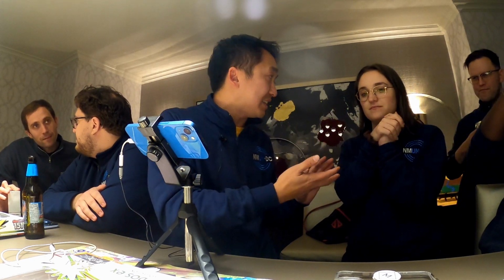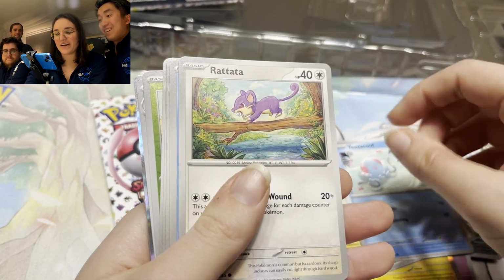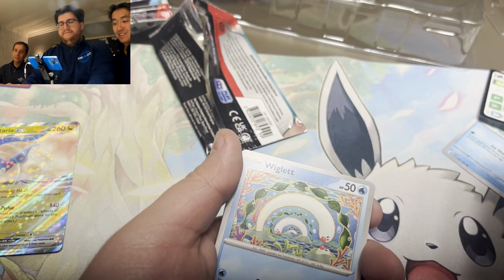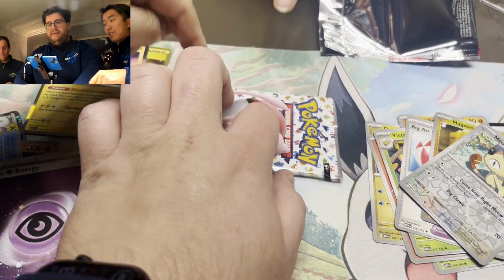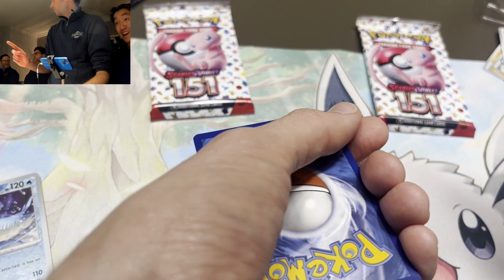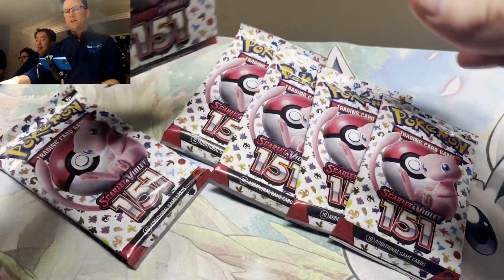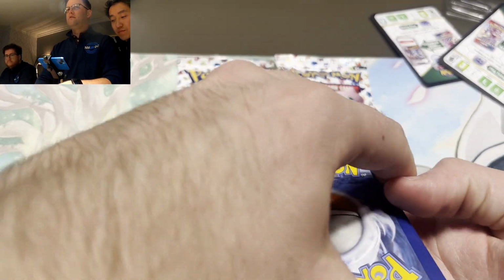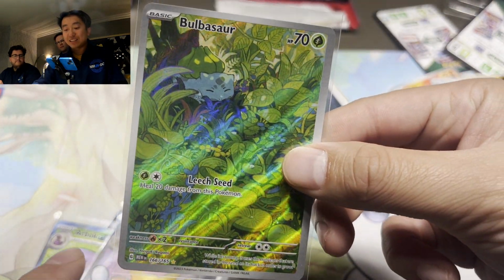National Model United Nations Pokemon Cards Opening Washington DC 2023 Edition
Another HUGE POKEMON opening at the National Model United Nations Conference at Washington D.C. Huge shout-outs to Nicole, Adam, Chris, and Zack for joining me for this MASSIVE opening!

Twitch.tv/kennyboulder